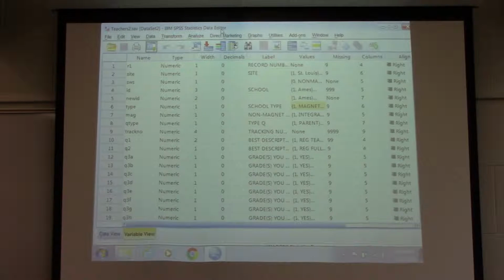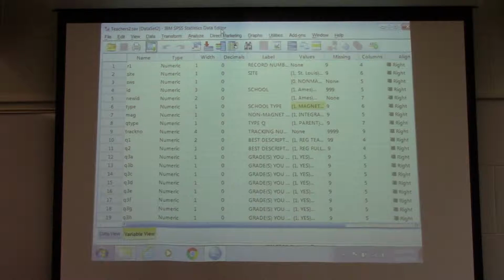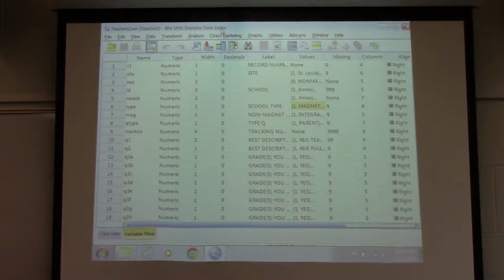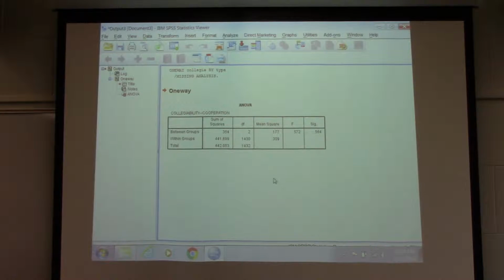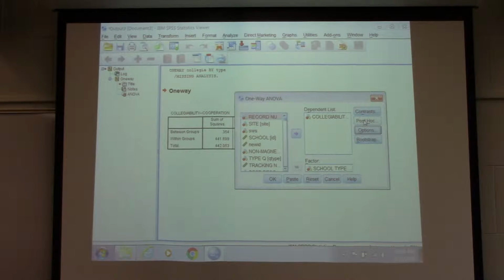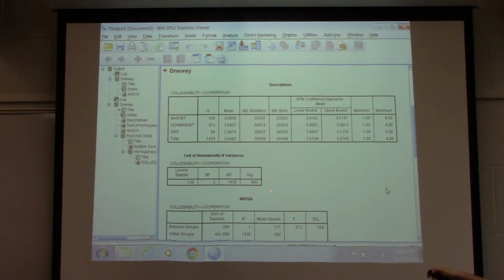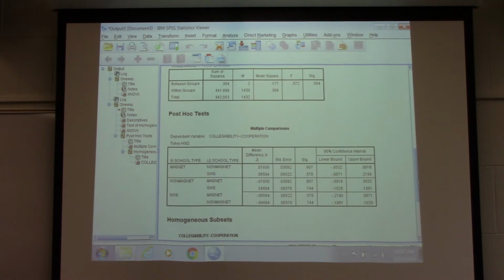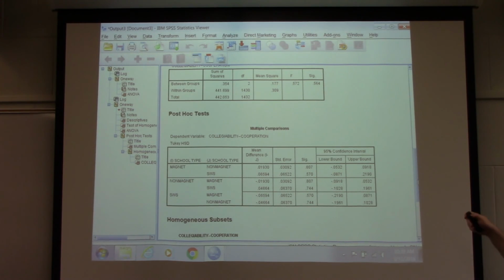Running a One way ANOVA and Post hoc Tests